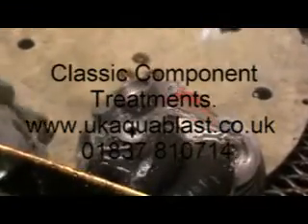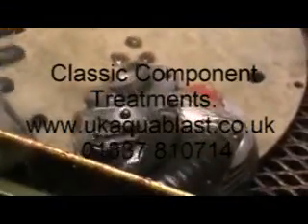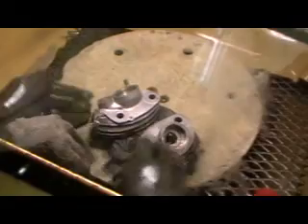Vincent Rapide Cylinder Head. Vapour Blasting. Short Clip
Aqua Blasting a Vincent Rapide Cylinder Head. Demonstration of Aquablasting in progress. Short clip.